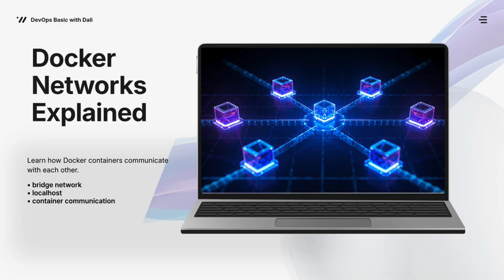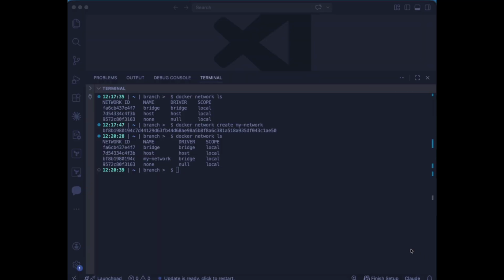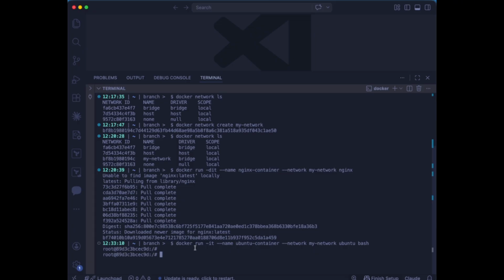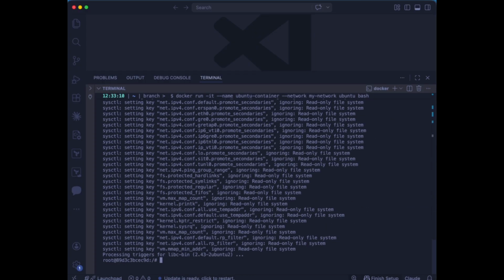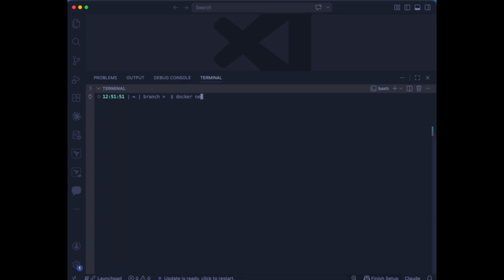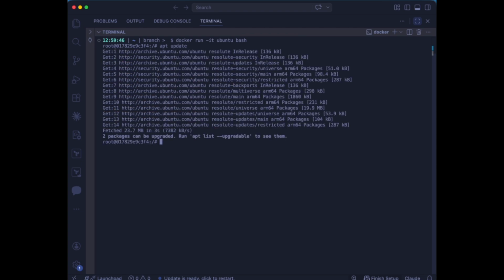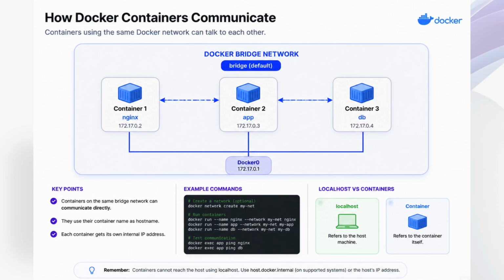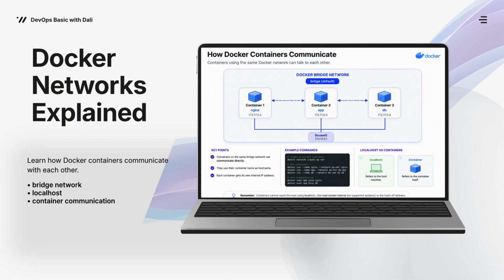EP05 - Docker Networks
In this Docker networking tutorial for beginners, we explore how Docker containers communicate with each other using Docker networks.

You’ll learn how bridge networks work, how containers communicate internally, what localhost means inside a container, and how Docker provides internal DNS resolution automatically.

In this video we cover:
- Docker bridge networks
- localhost inside containers
- container-to-container communication
- Docker internal DNS
- custom Docker networks
- docker network create
- docker network inspect
- networking fundamentals for containers

We also demonstrate:
- Creating custom Docker networks
- Connecting containers to the same network
- Testing communication using ping
- Communicating using container names
- Why containers outside the network cannot communicate

docker network create my-network

docker run -dit --name nginx-container --network my-network nginx

docker run -it --name ubuntu-container --network my-network ubuntu bash

apt update

apt install iputils-ping -y

ping nginx-container

docker network inspect my-network

This video is part of the DevOps Basic with Dali series focused on Docker, Kubernetes, CI/CD, Terraform, and Cloud technologies.

Follow along with all hands-on demos, Dockerfiles and Compose projects used in this series.